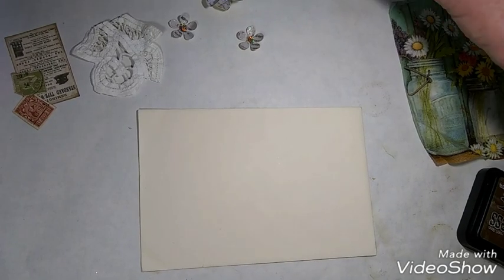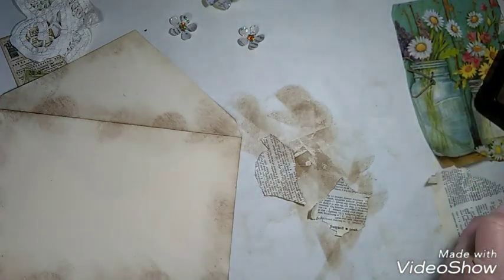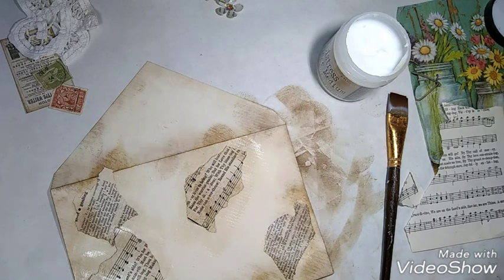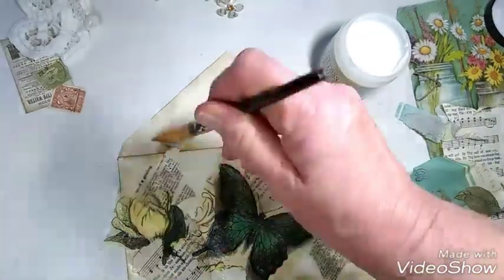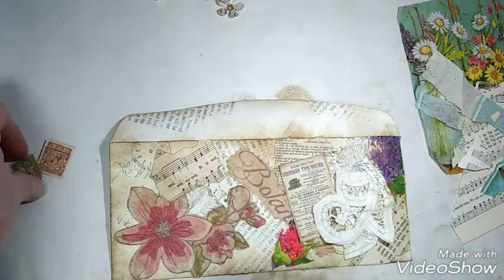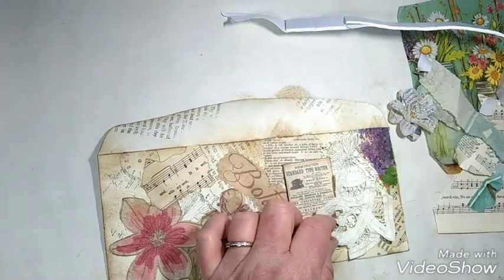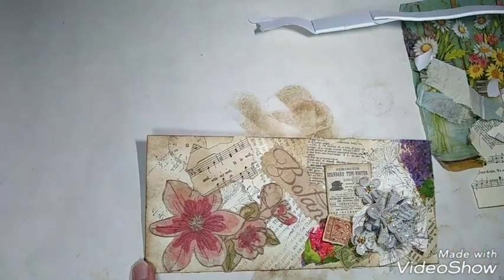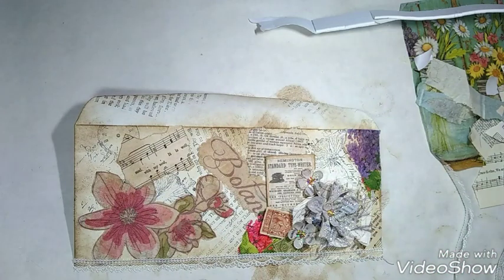Envelope Art/ Altered Envelopes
This is a quick and easy tutorial on how to alter an envelope using paper napkins, book pages and more.  These envelopes make great journal embellishments or you can send that special someone a beautiful hand made envelope through the mail. Please see my Facebook Page:  Gulf Coast Creative Corner